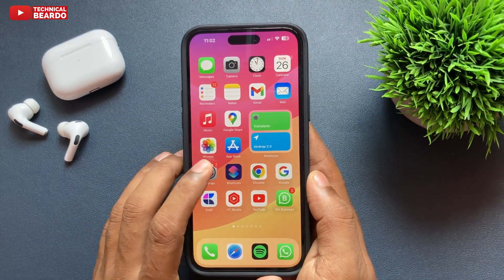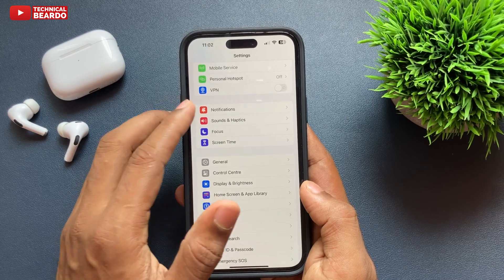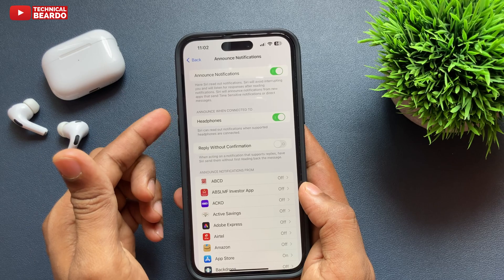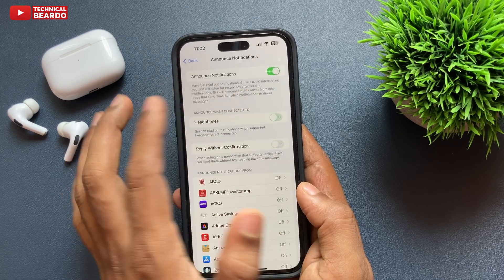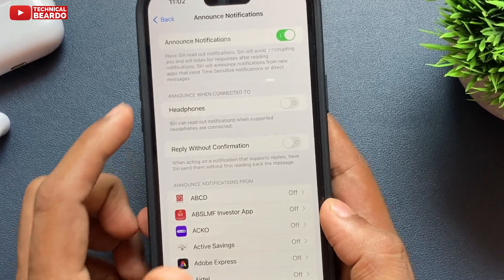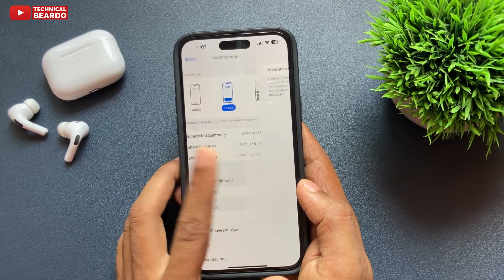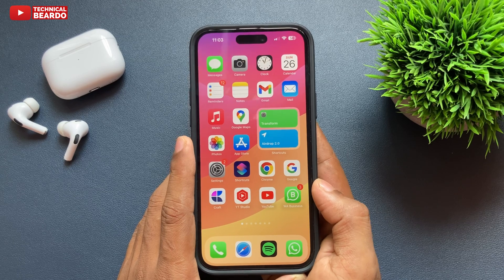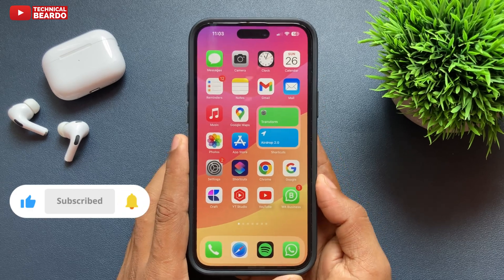How to Stop Siri Reading Messages on Airpods I Siri Announcing Notifications on Airpods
This video demonstrates how to stop siri from reading messages on Airpods. This video will help you in stopping siri announcing text messages and notifications over Airpods. Instantly disable Siri reading message from WhatsApp on Airpods while connected to iPhone.

Watch these iPhone-Related videos as well:
How to Clear iCloud Storage: youtu.be/zPih2ck3Mrc
iPhone Call trick: youtu.be/RK96dn3DrzQ
Get Live voicemail on iPhone: youtu.be/ozLrRLhLMks
Sideloading apps on iPhone: youtu.be/WpG0CwRWDCw